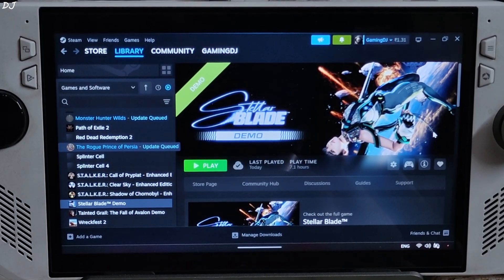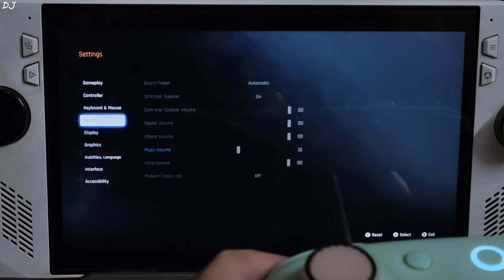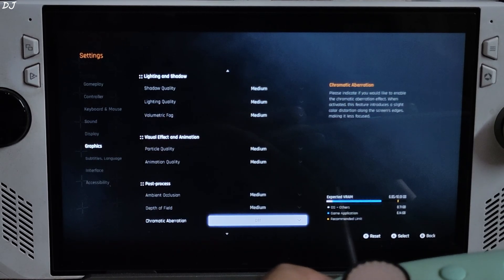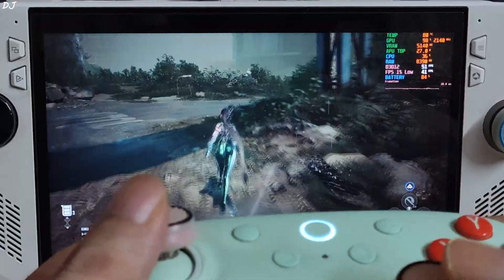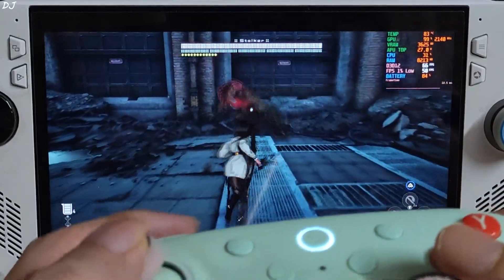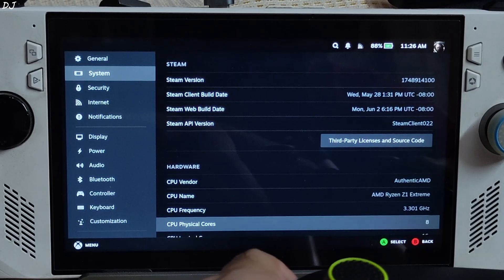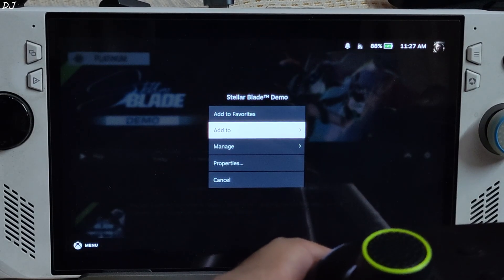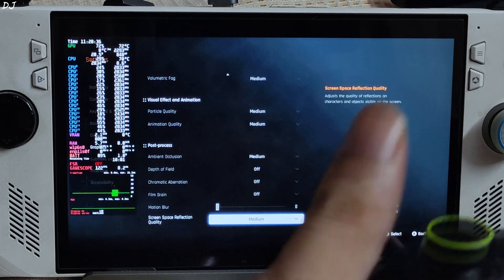Rog Ally Stellar Blade Windows 11 vs Bazzite OS [Linux] Performance Comparison | Unlocked Settings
Timestamp :

- Stellar Blade Bazzite vs Windows : 00:00
- Rog Ally Windows Settings : 00:13
- Game Setting s: 00:49
- Windows Gameplay : 01:21
- Windows Boss Fight : 02:54
- Bazzite OS Drivers : 03:41
- Handheld Daemon Settings : 03:53
- Proton Layer / Launch Command : 04:23
- Game Settings : 04:47
- Bazzite Gameplay : 05:23
- Bazzite Boss Fight : 07:01
- Conclusion : 07:48

Testing Stellar Blade on Rog Ally Z1 Extreme BIOS 341 Official Windows GPU Driver Adrenalin v25.5.1 7gb UMA Buffer & Bazzite OS with 4gb UMA Buffer Size . Video recorded using Poco F5 . Ambient Temperature : 30 degree celsius .

Launch Option For Unlocking Settings on Bazzite :

SteamDeck=0 %command%